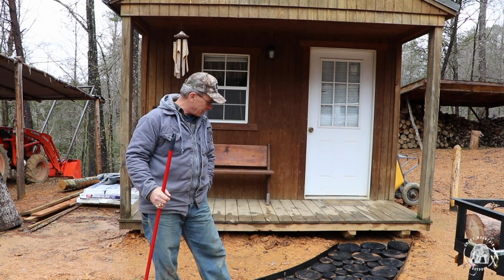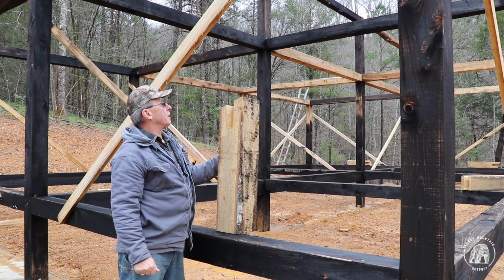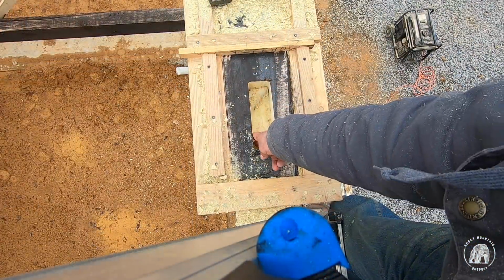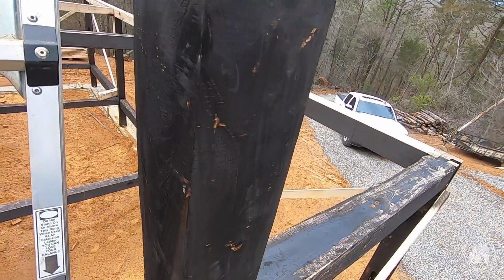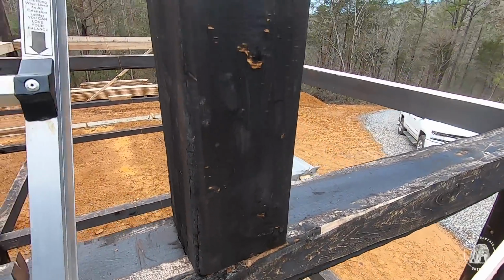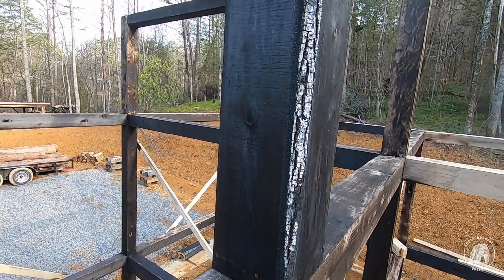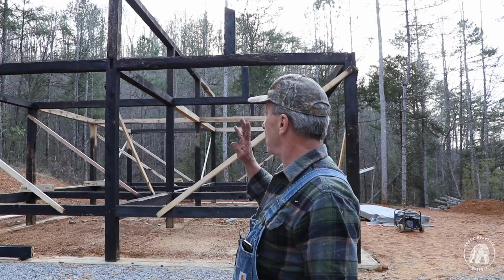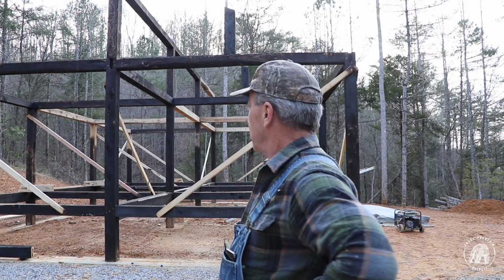S2 EP27 | WOODWORK | TIMBER FRAME BASICS | SETTING POSTS FOR THE ROOFING PURLINS ON THE CABIN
In this diy timber framing video, we continue to construct the cabin in the woods in the Smoky Mountains using both modern and traditional hand tools on the mortise and tenon for the 7 x 7 post that will support the purlins for the roof rafters. It is coming along well and the modified extension on the tractor will help to set the purlins in place. Follow us through the complete building videos to the final stage of the cabins basic frame work.

20" Axe
13" Hatchet
KIT PAGES: